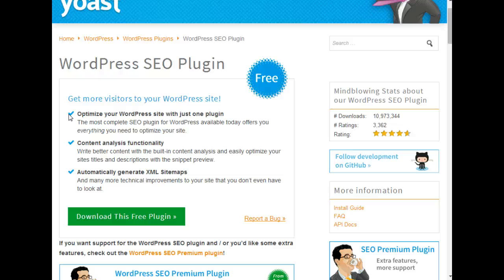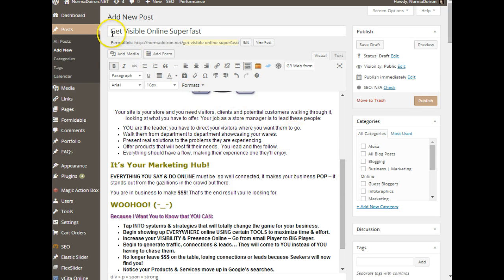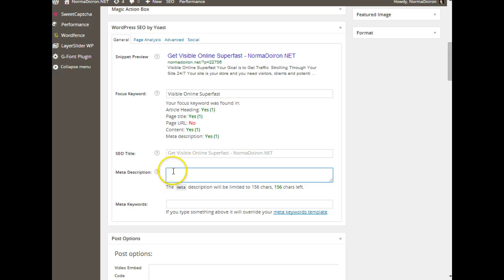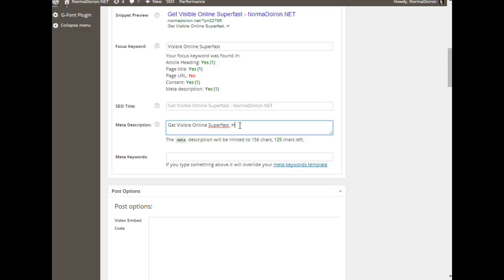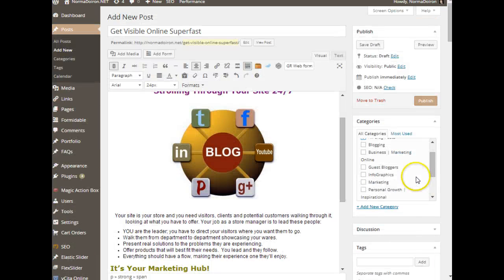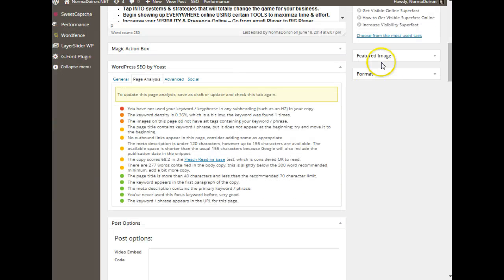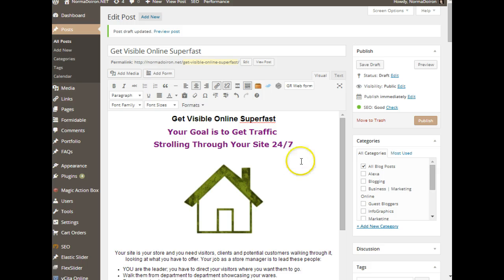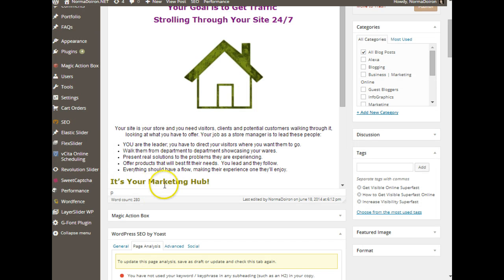SEO Plugin: How to Get Visible Online Superfast